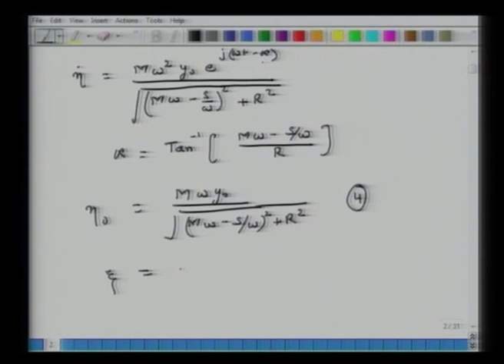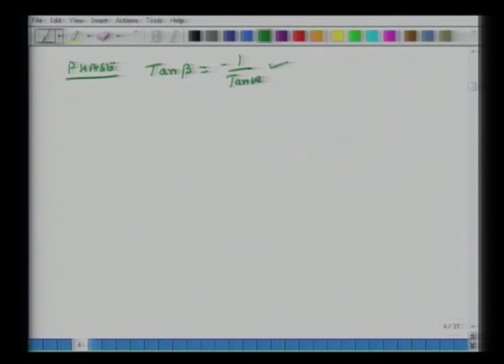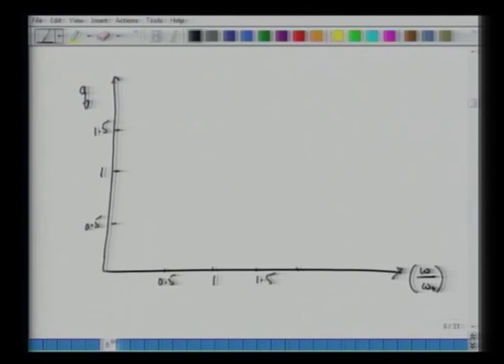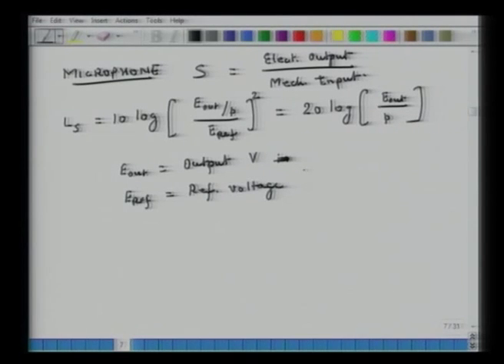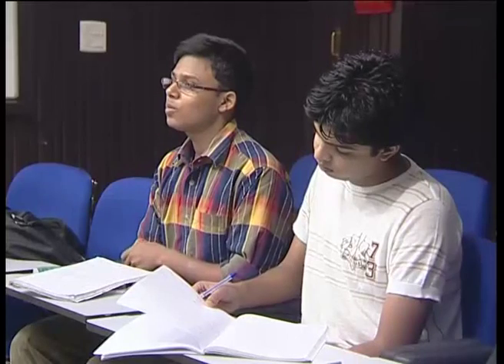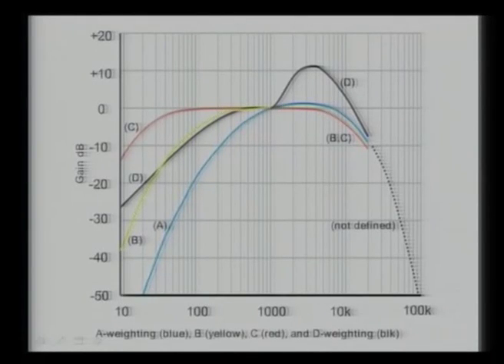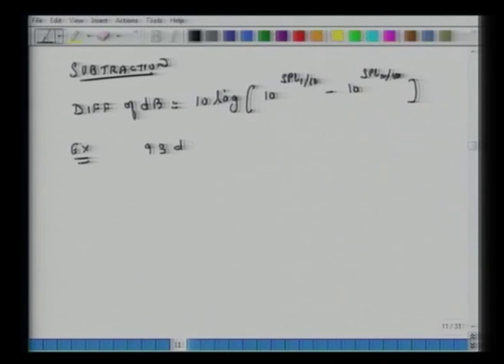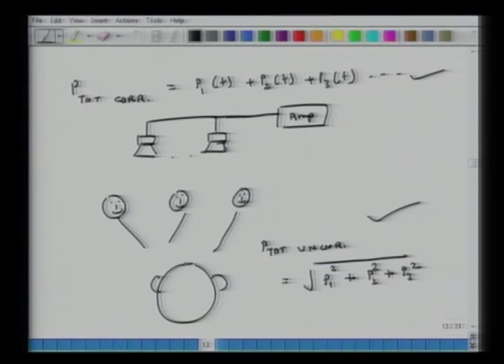Vibro-meter, seismometer, accelerometer, shaker table